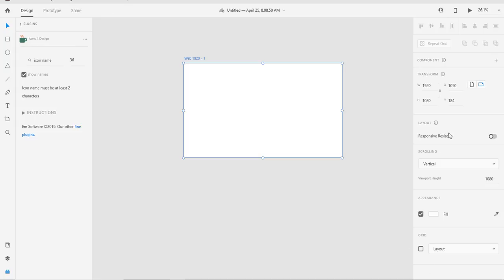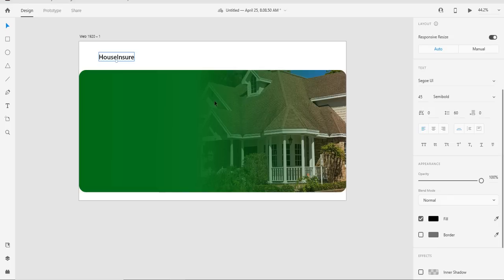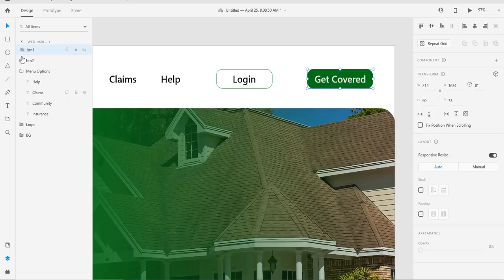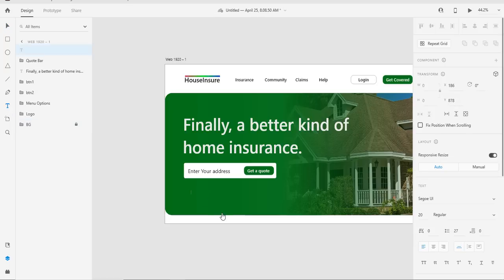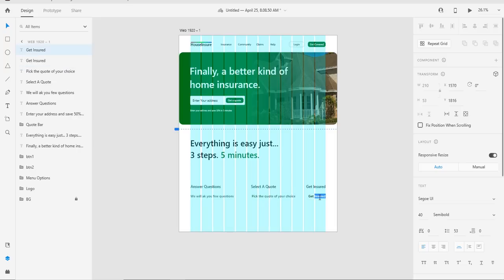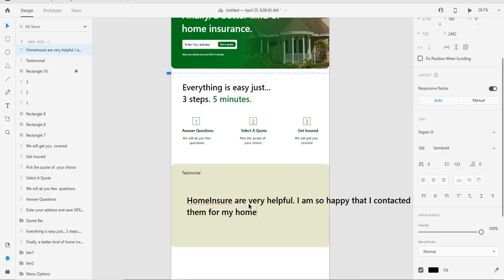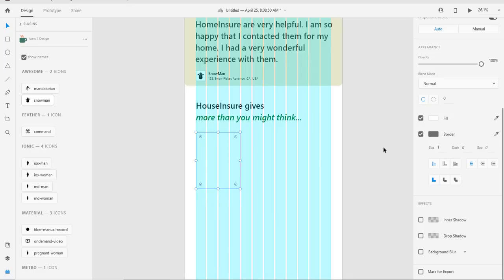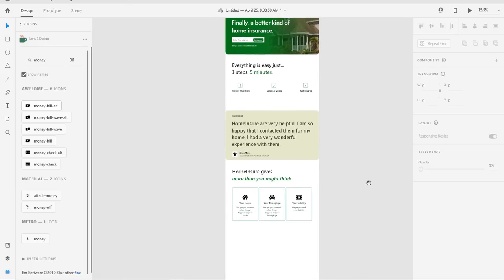Adobe XD Tutorial | Design Home Insurance Website